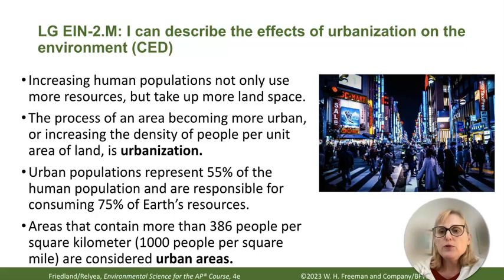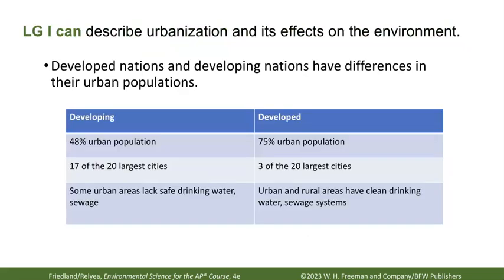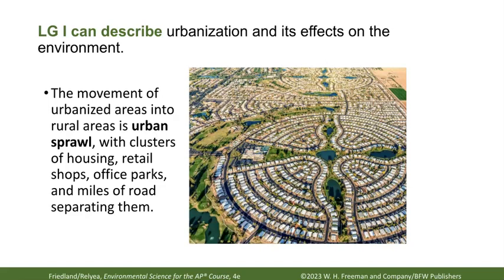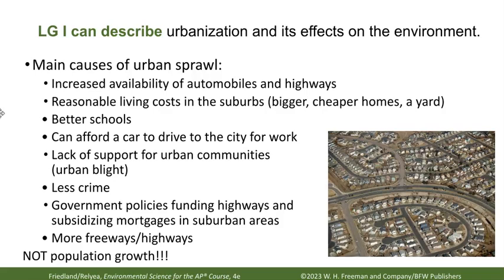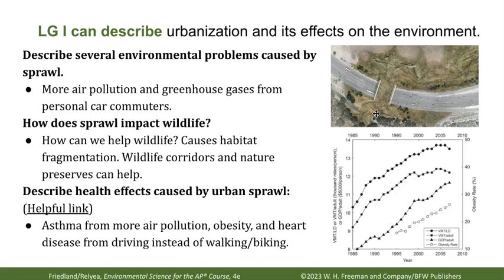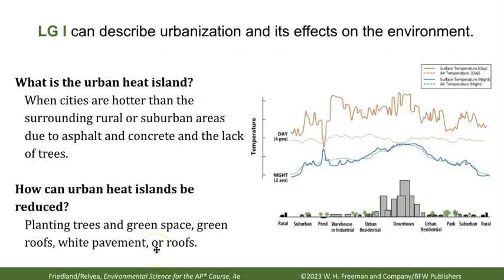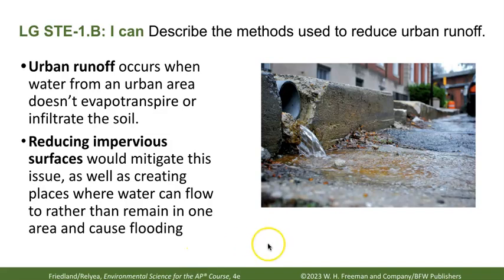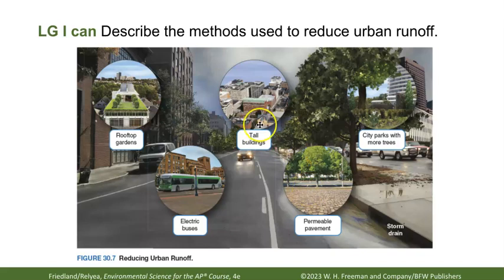5.10 and 5.13 Urbanization and Reducing urban runoff APES